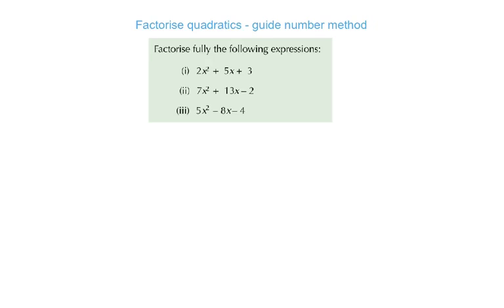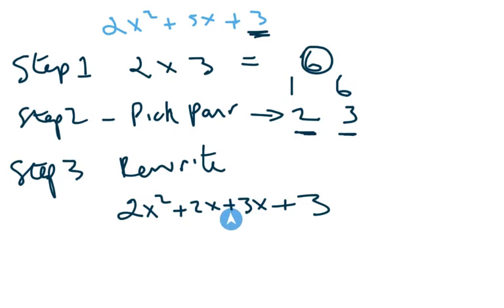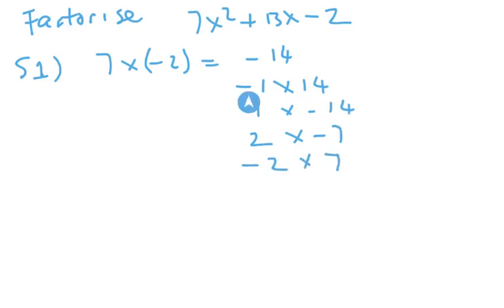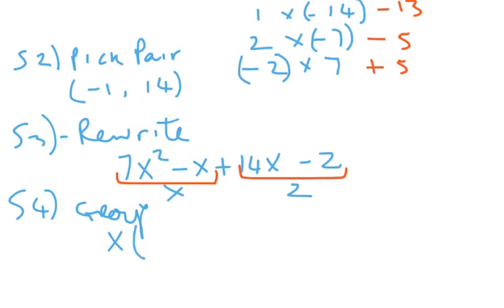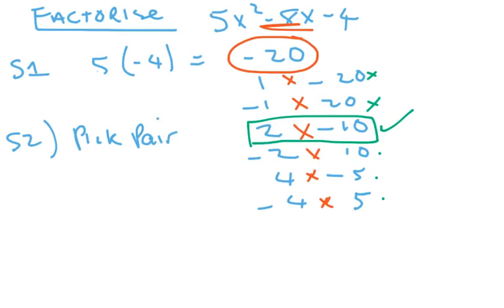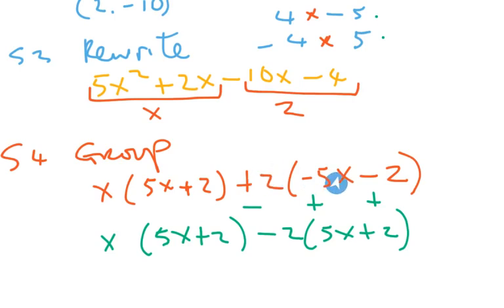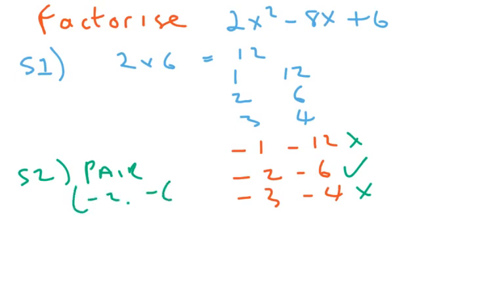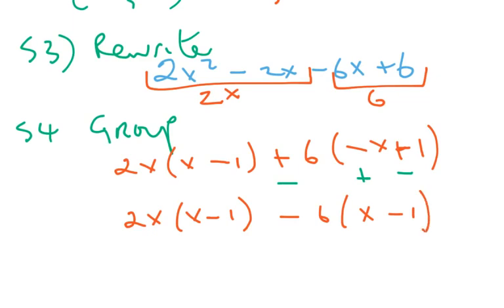2nd quadratic factors - guide method